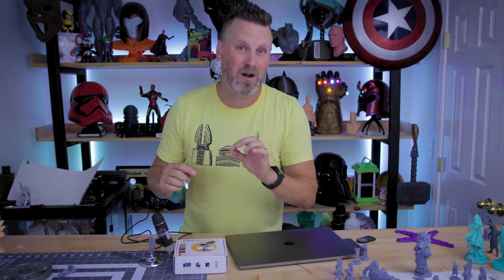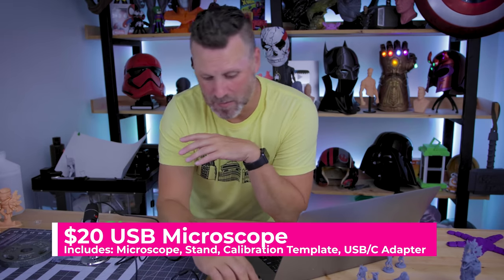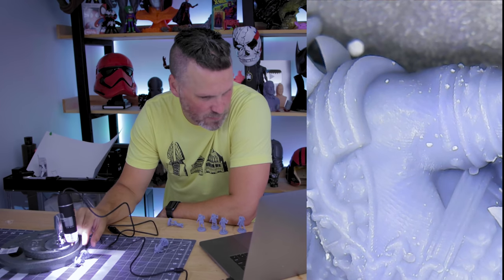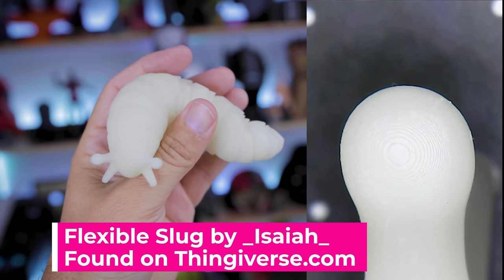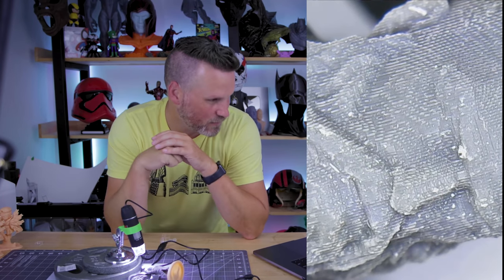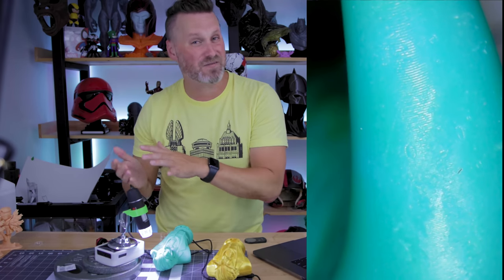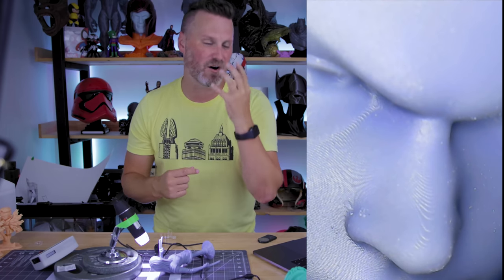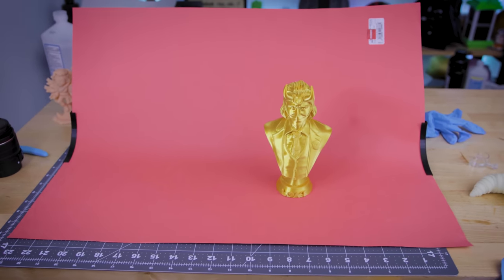$20 USB Microscope - Is it any good? 3D Printing Close Ups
Testing out a $20 USB Microscope to see what kind of details we can see on Resin & FDM 3D Prints

$20 USB Microscope on amazon - Jiusion 40 to 1000x Magnification Endoscope